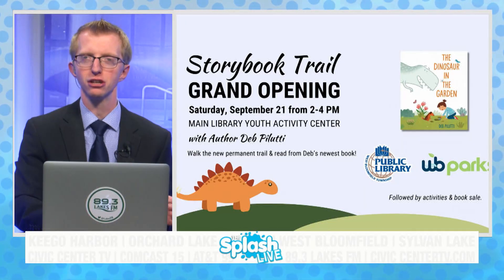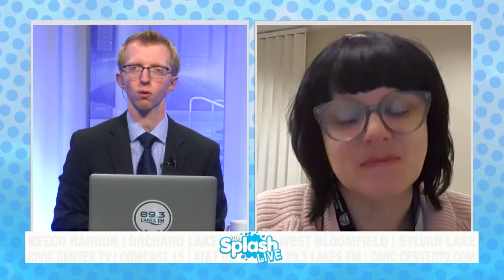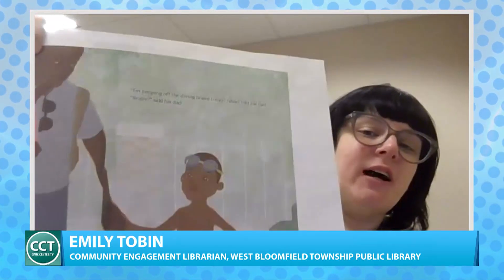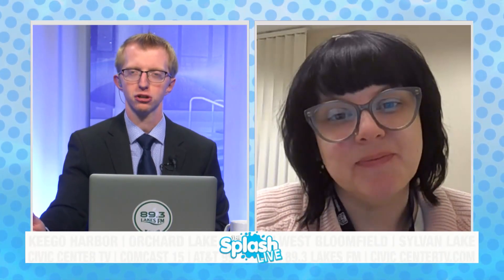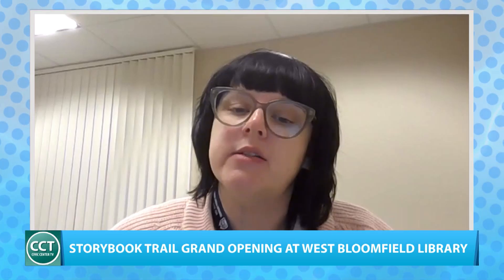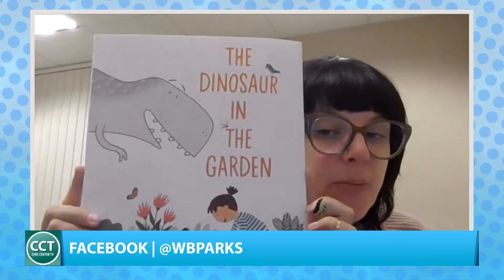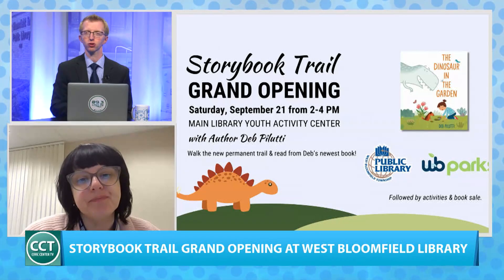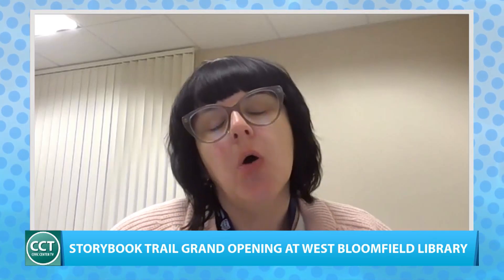West Bloomfield Parks & Library Partner on "Storybook Trail" | Emily Tobin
West Bloomfield Library Community Engagement Librarian Emily Tobin previews the grand opening of the new "Storybook Trail" at the West Bloomfield Civic Center Complex.